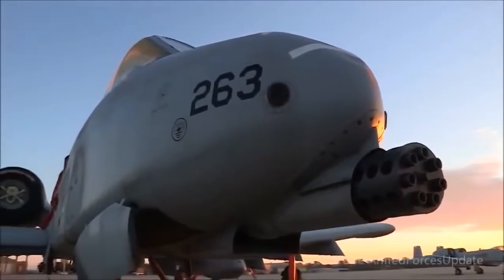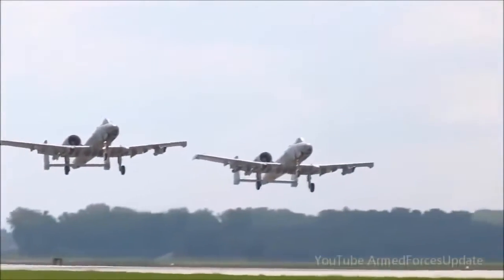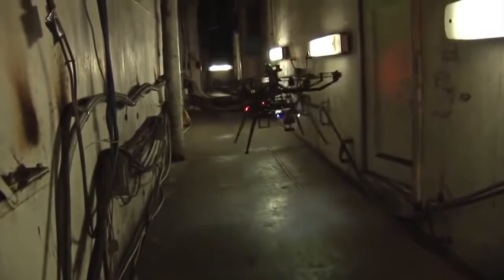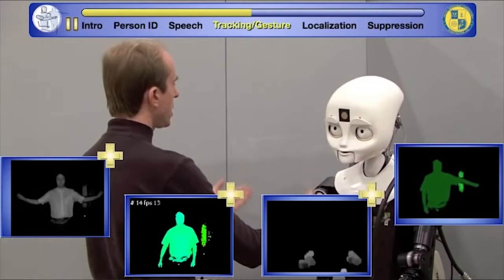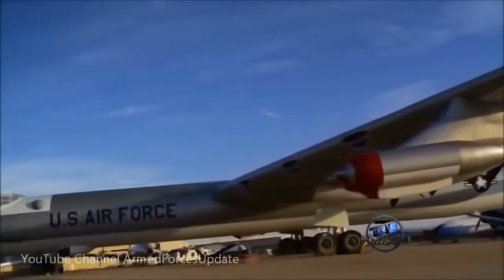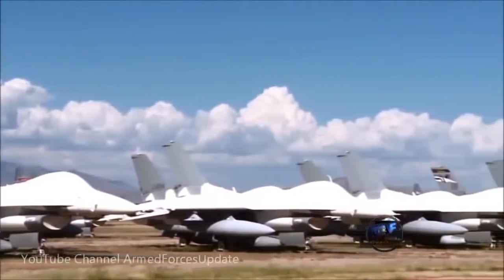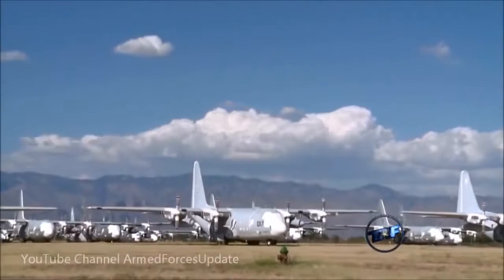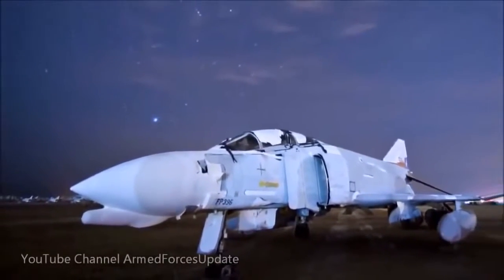U S Army UltraPowerful GUN Most Feared Plane Mind Blow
America spends more on its military than THE NEXT 15 COUNTRIES COMBINED
By 2033 the U.S. will be paying $59 billion a year to its veterans injured in the wars
The yearly cost of stationing one soldier in Iraq could feed 60 American families.
The pentagon budget consumes 80% of individual income tax revenue
The Pentagon spends more on war than all 50 states combined spend on health, education, welfare, and safety

Active projects of DARPA which will change the future are :
4MM 4-minute mile: Wearable jetpack to enable soldiers to run at increased speed.
Aerial Reconfigurable Embedded System formerly TX: Cargo carrying UAV.
"Aircraft Carriers in the Sky": Using large manned aircraft to launch and recover small UAVs.
ACTUV: A project to build an unmanned Anti-submarine warfare vessel.
Adaptive Execution Office: AEO provides the agency with robust connections to the war fighter community and assists the agency with the planning and execution of technology demonstrations and field trials to promote adoption by the war fighter.
Air Dominance Initiative: Developmental technologies to be used in sixth-generation jet fighters.
Atlas: A humanoid robot.
Battlefield Illusion
Big Mechanism: Cancer research
BlockADE: Rapidly constructed barrier.
Boeing X-37
Boomerang - mobile shooter detection system: an acoustic gunfire locator developed by BBN Technologies for detecting snipers on military combat vehicles.
Captive Air Amphibious Transporter
Clean-Slate Design of Resilient, Adaptive, Secure Hosts CRASH, a TCTO initiative
Cognitive Technology Threat Warning System
Collaborative Operations in Denied Environment CODE: Modular software architecture for UAVs to pass information to each other in contested environments to identify and engage targets with limited operator direction.
Combat Zones That See: "track everything that moves" in a city by linking up a massive network of surveillance cameras
Computational Weapon Optic CWO: Computer rifle scope that combines various features into one optic.
DARPA XG: technology for Dynamic Spectrum Access for assured military communications
Experimental Spaceplane 1: first stage of a reusable space transport
Gremlins: Air-launched and recoverable UAVs with distributed capabilities to provide low-cost flexibility over expensive multirole platforms.
Ground X-Vehicle Technology